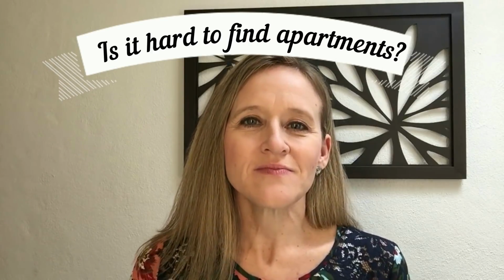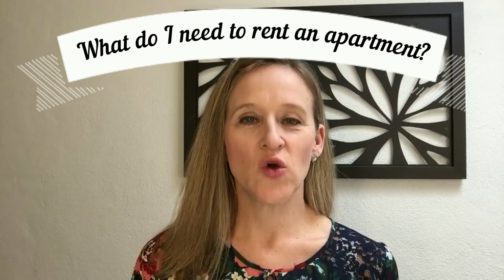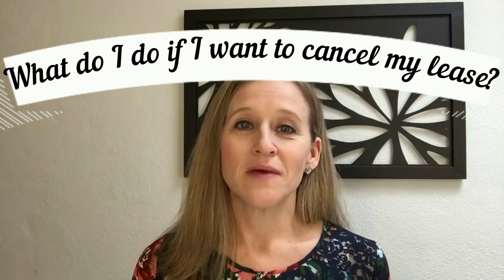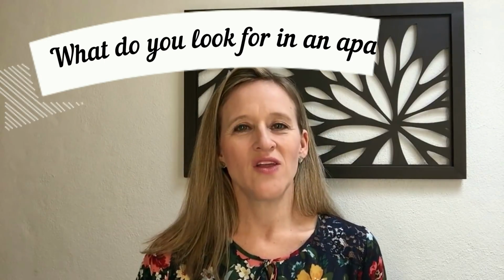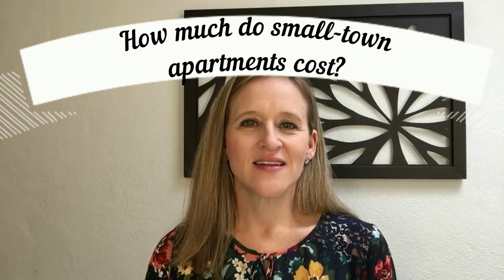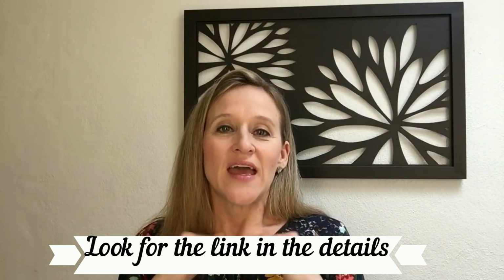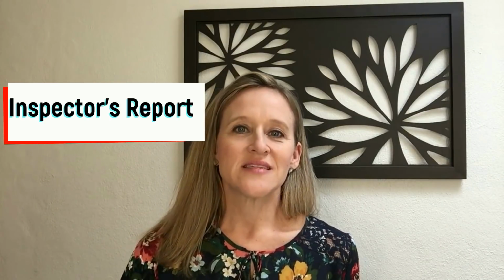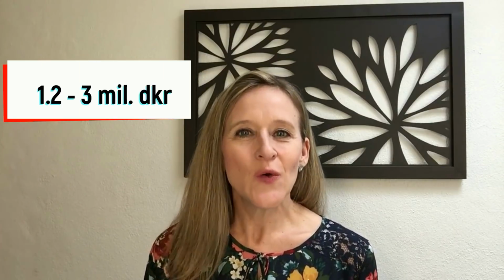Expat Life: Renting an Apartment/ Buying a House in Denmark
This is a personal account of renting an apartment and buying a house in rural Denmark. Below you will find a link to a bank presentation on how foreigners can buy a house in Denmark:

I am NOT a financial expert, so all specific details about renting and buying should be discussed with a professional. This is just a personal testimony of my experiences. I hope to show how affordable and nice it is to live in a smaller community. I hope to educate people on the experiences of being an expat and what it is like to move to Denmark.

Don't forget to check out my blog This is where I have tons of posts on what it is like to live in Denmark!! I also post on the different trips we take here in Denmark as well as in other parts of Europe.